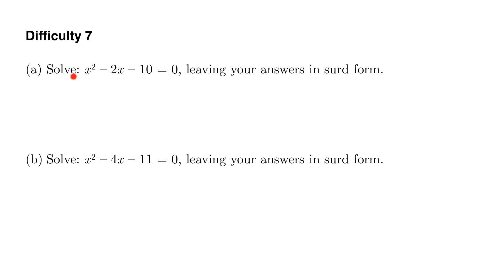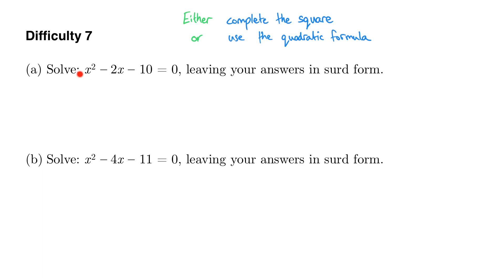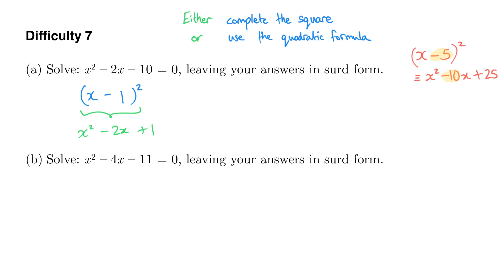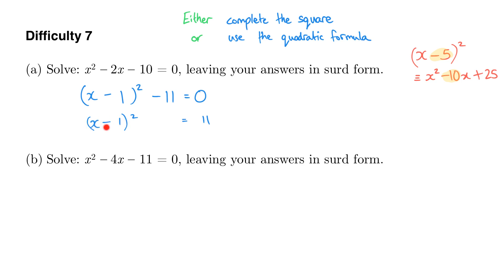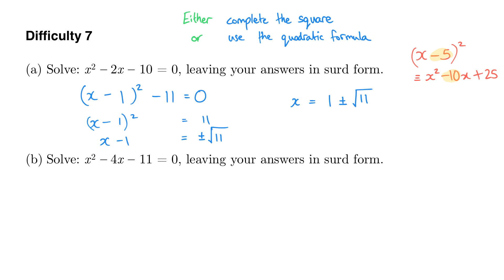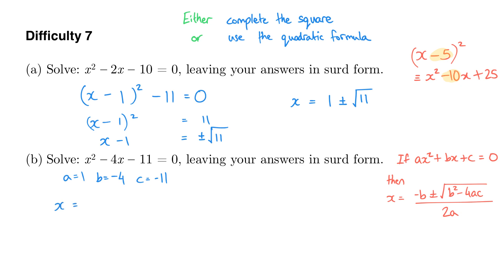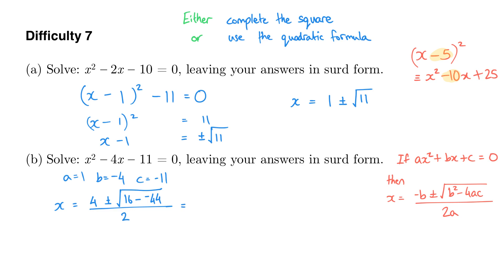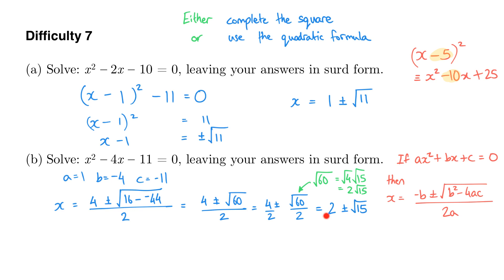BossMaths Solving equations Quick Revision video 7 of 8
Solving quadratic equations by completing the square and by using the quadratic formula.